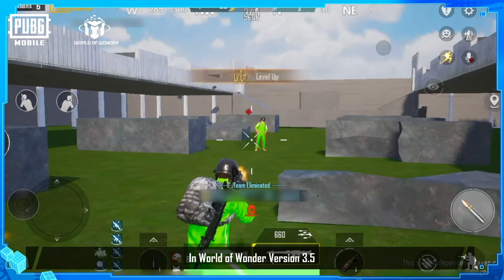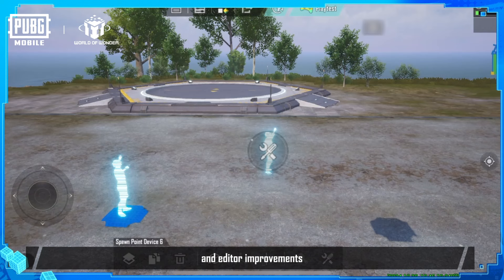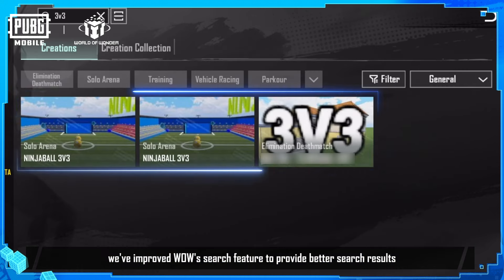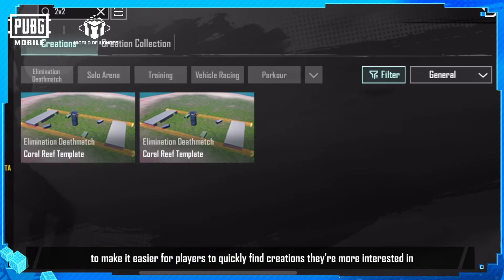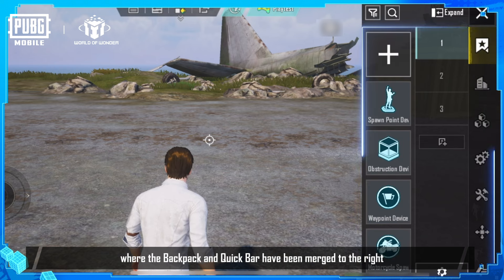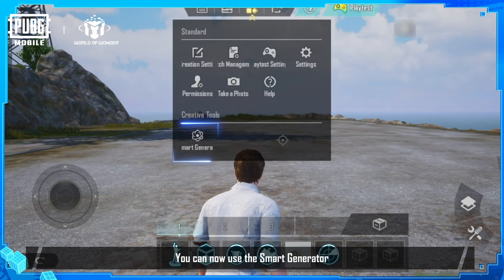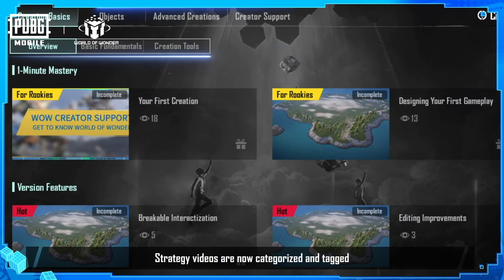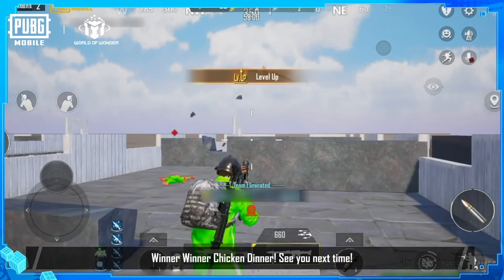350 World of Wonder Patch Notes Video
🧱 World of Wonder 3.5 is here—break the rules and embrace the new Breakable Gameplay!
💥 Smash and explore incredible new worlds filled with destructible elements.
🎮 Plus, ride the 🐅 Sabertooth Tiger, stomp as a 🦣 Mammoth, soar in a ✈️ Fighter Jet, and wield the mighty ❄️⚔️ Frostsoul Warhammer.
✨Dive in and redefine what’s possible!